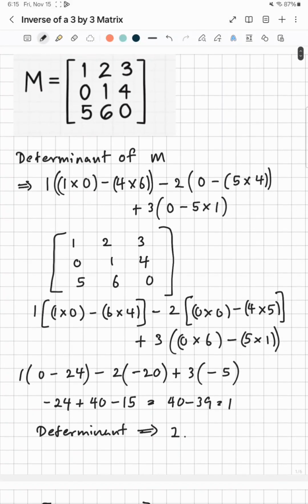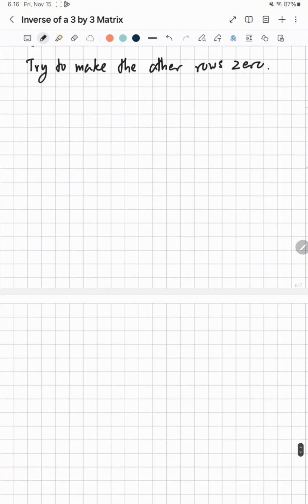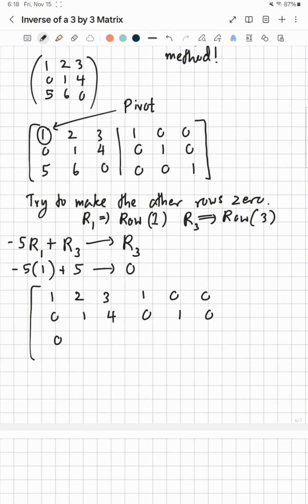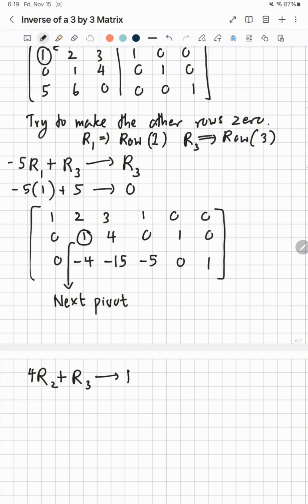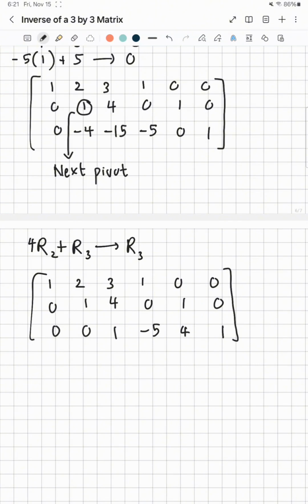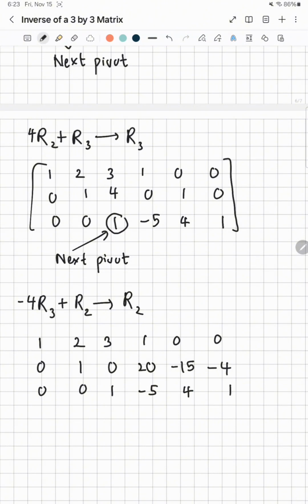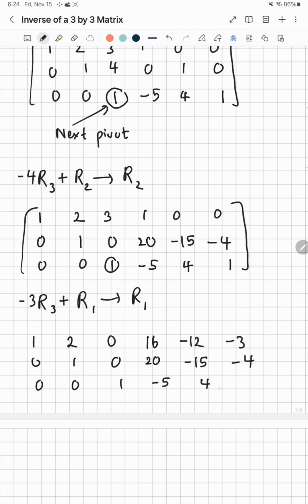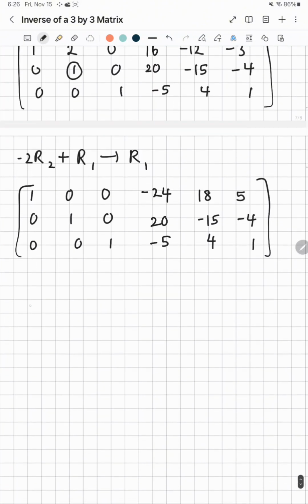Let's find the inverse of a 3 by 3 matrix using row reduction.